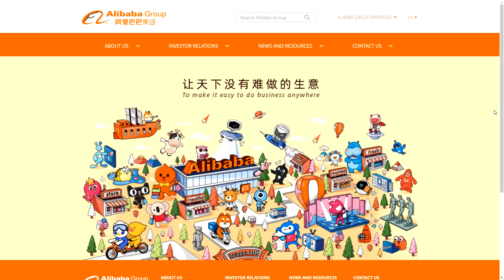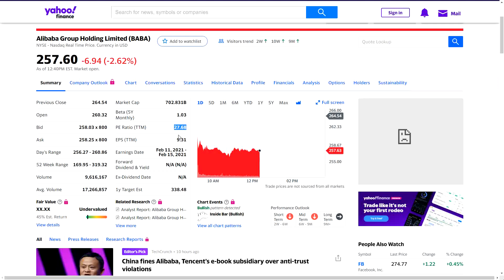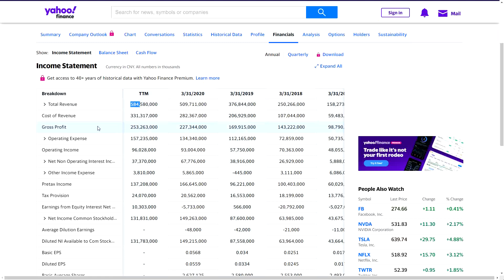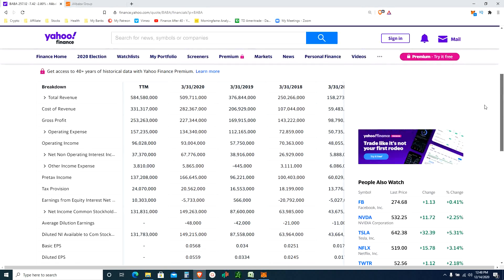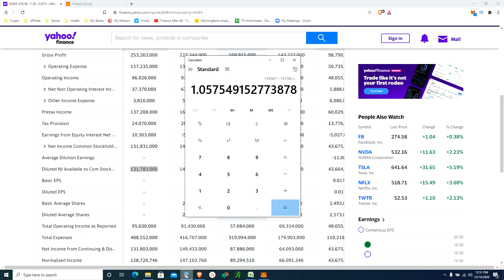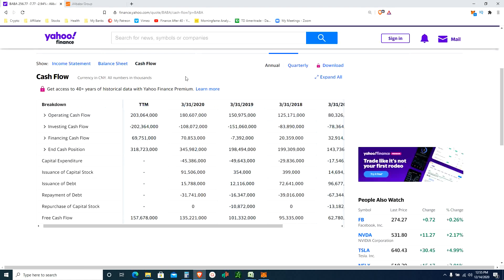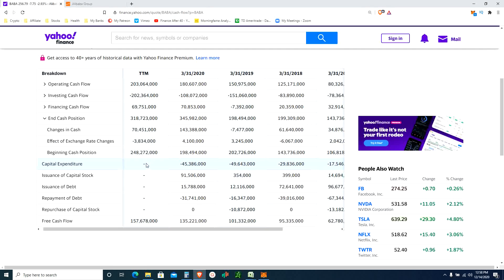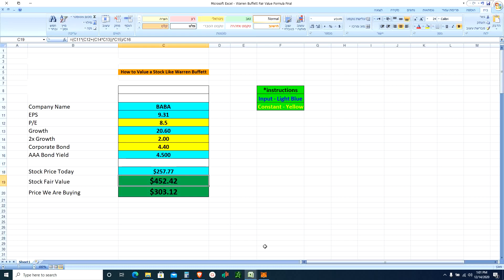Baba Stock Analysis | ALIBABA Stock Warren Buffett Value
I'm going over Baba Stock Prediction for ALIBABA Stock according to Warren Buffett fair Value as mentioned in the book "The Intelligent Investor"
Follow me in this baba stock analysis and we will find the fair value of baba stock and we will do a baba stock price prediction to see if BABA is one of the best stocks to buy today and should you buy Alibaba stock?

🚀 Invest in Crypto -